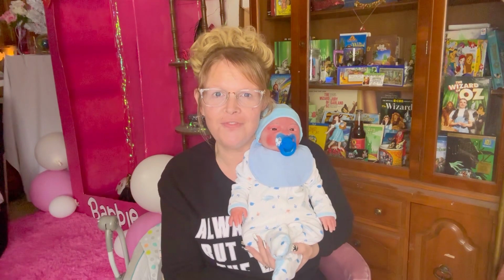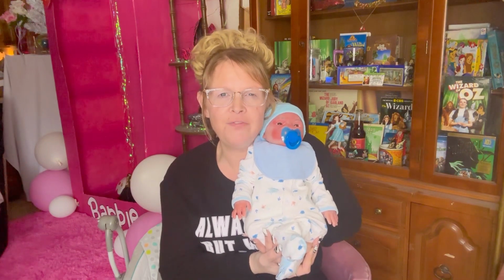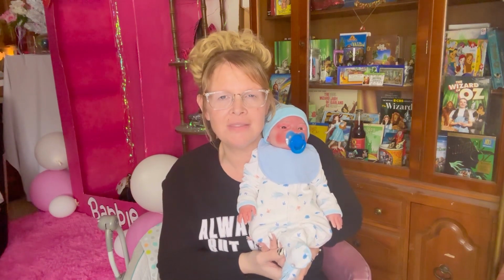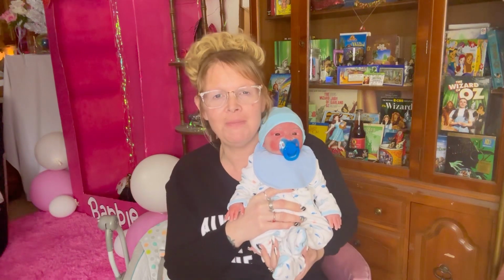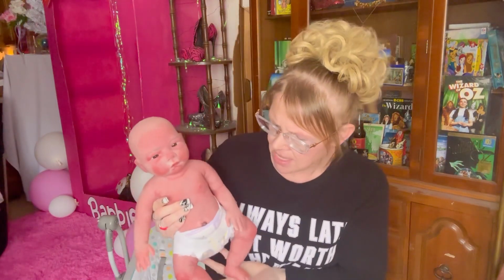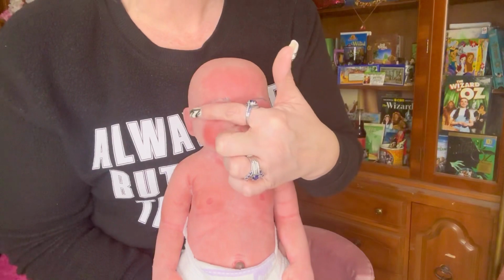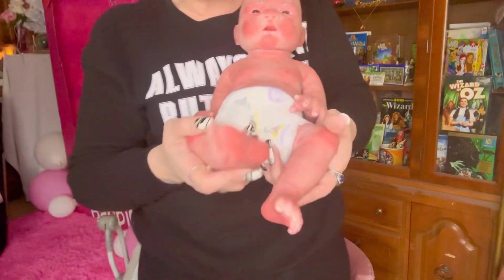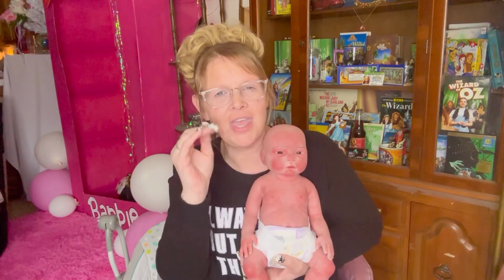Must Watch…Baby Gone! No longer for sale.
It’s not his paint job that is the small boo boos, he was painted from a pic of my own son who was born premature and was a very red baby because of that so I was recreating my own son and had some trouble with peeling and sealing due to the weird paint that was on him when I bought him off Amazon from cosdoll!!! He’s now sealed very well and is up for sale and I reduced his price to $500. I love babies and love making videos on these realistic dolls but also am going to be painting and selling the amazon/eBay babies from Ivita/vollence. this one and the other one for sale came out of my collection but I will be painting more for selling.